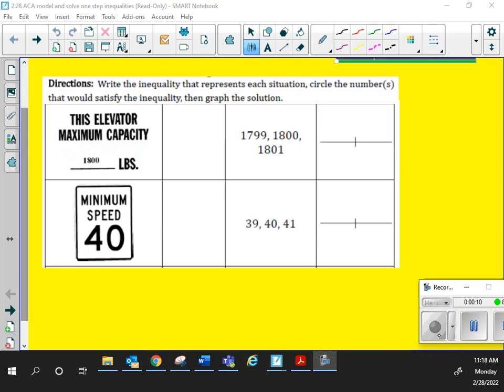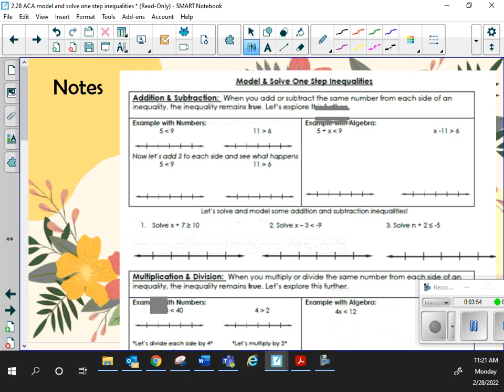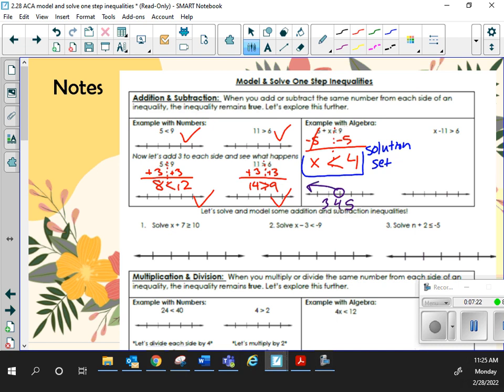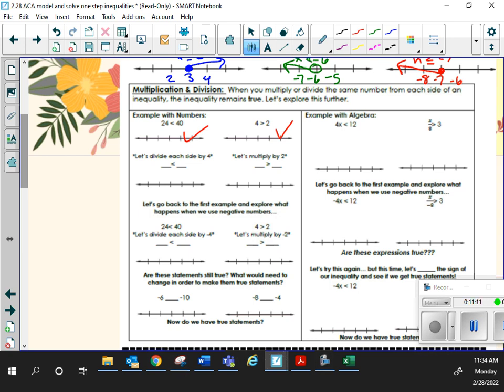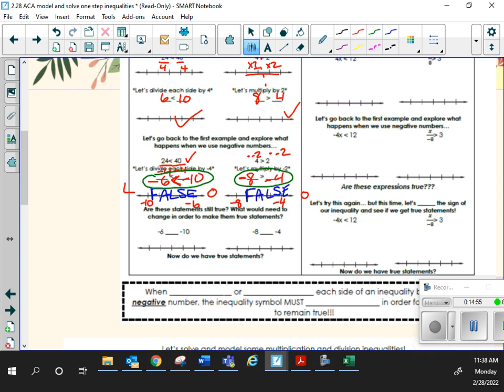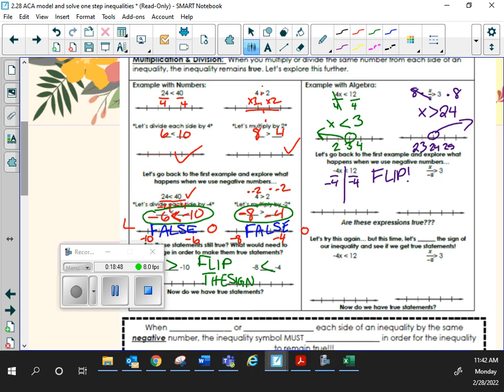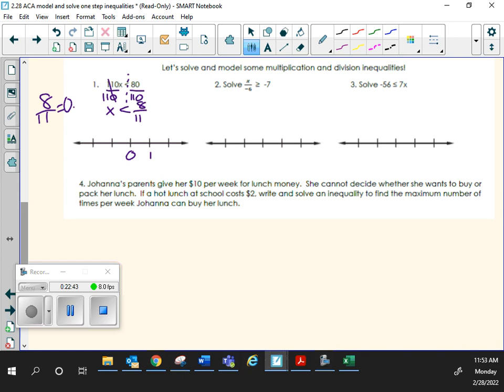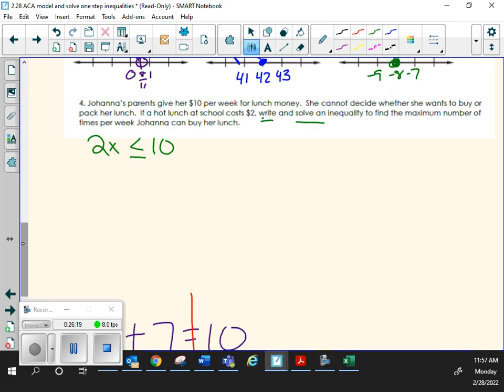2.28 ACA Solving One Step Inequalities